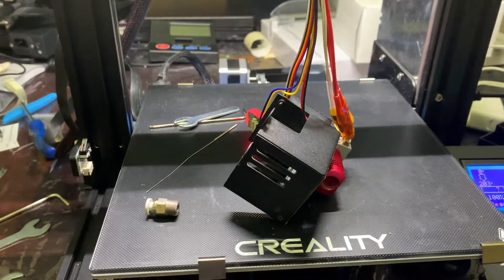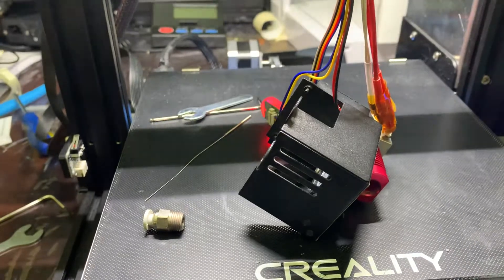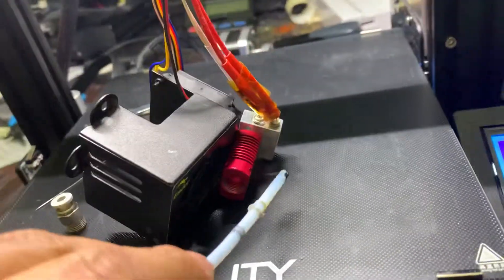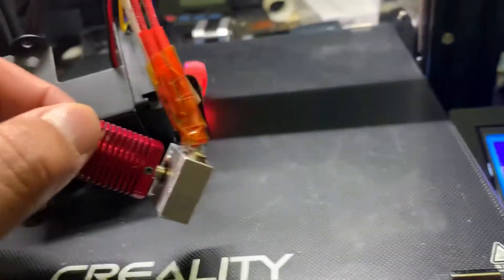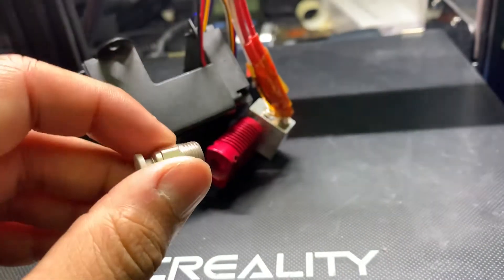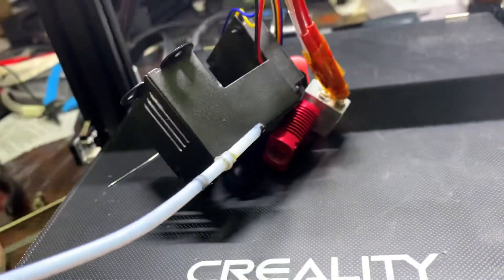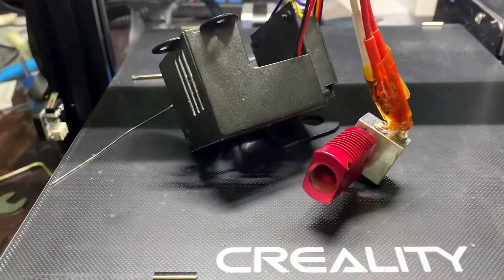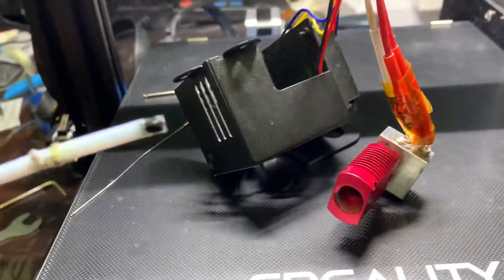How to remove PTFE tube from Hotend on Ender 3 Pro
A quick little video on how to remove the PTFE tube from the hotend on a Creality 3D printer - particularly one of the Ender 3 series printers.

If you are watching this video it's probably because like me your PTFE tube wouldn't come out of the hotend. I initially tried heating the hotend and pulling the coupling and PTFE tube out but it just wouldn't come out.
I then dismantled the hotend which gave me a bit more leverage and after heating the hotend to 220 degrees I was then able to yank out the coupler and PTFE tube.